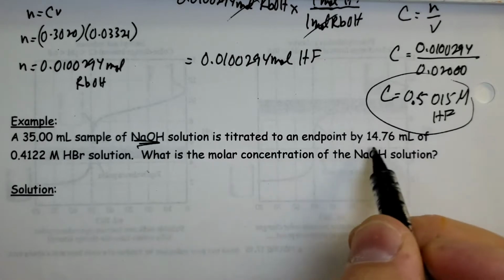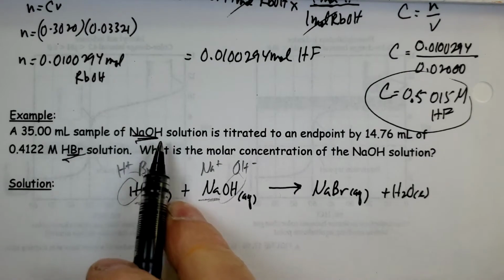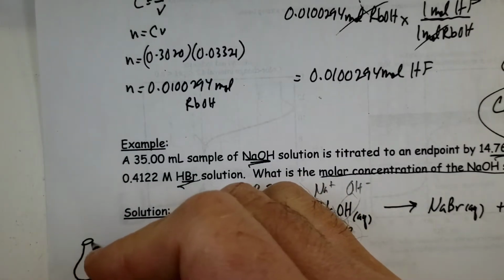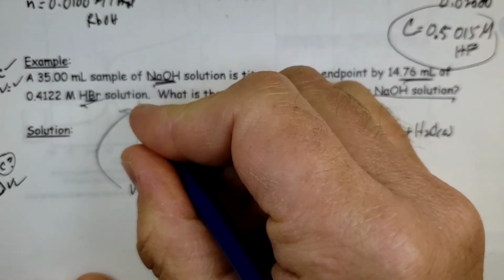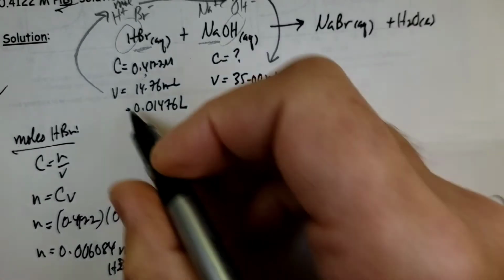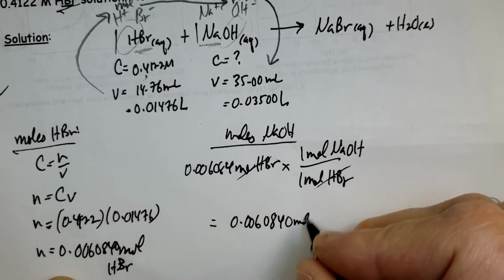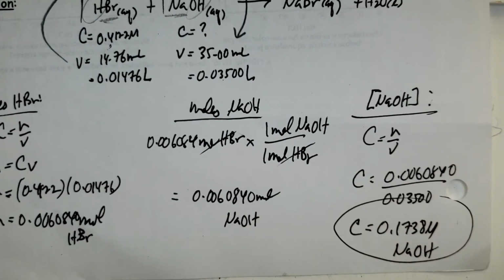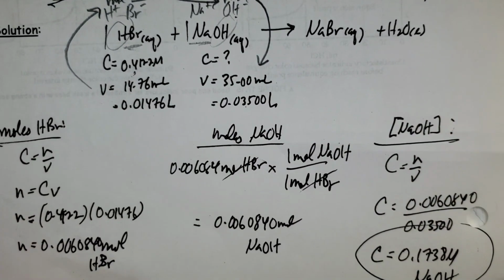EQ3.8 Acid-Base Titrations (Part 4)